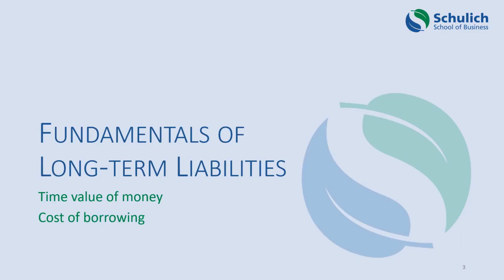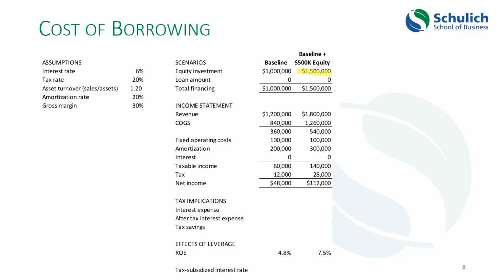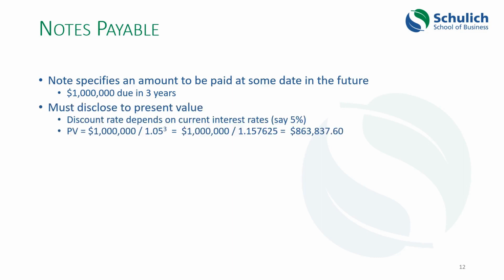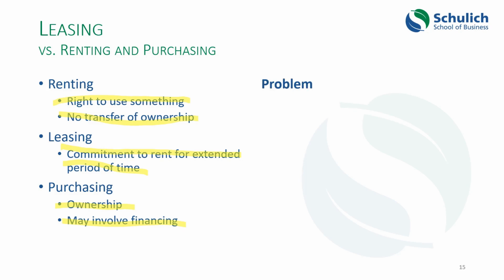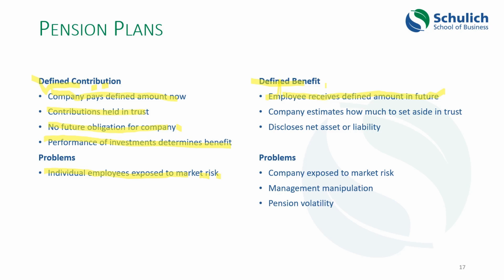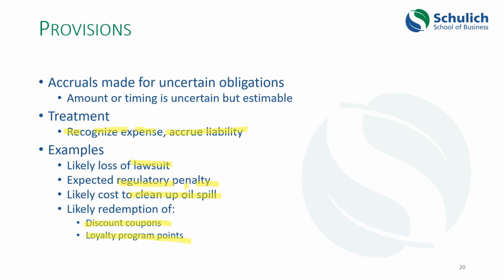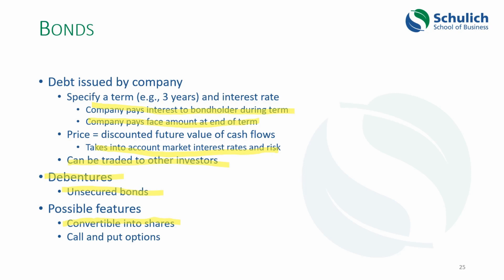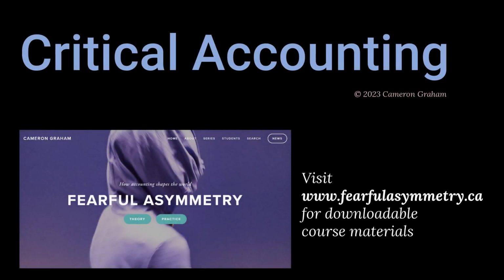Long-term Liabilities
Long-term liabilities are all those obligations of an organization that don't have to be paid off in the coming year. This video covers the basic accounting techniques for straightforward debts like bank loans, and then looks at all the strange things that can show up in the liabilities section of the balance sheet that aren't quite the same as regular debts.

00:00 Long-term Liabilities
00:00 INTRODUCTION
00:33 FUNDAMENTALS OF LONG-TERM LIABILITIES
00:41 Time Value of Money
05:51 Cost of Borrowing
14:28 BASIC DEBT ACCOUNTING
14:37 Loans and Interest
16:16 Notes Payable
19:45 DEBTS WITH MATCHING ASSETS
20:18 Mortgages
23:46 Leases
30:15 Pension Plans
39:00 OTHER OBLIGATIONS
39:16 Provisions
42:02 Contingencies
42:50 Commitments
43:54 Subsequent Events
46:16 HYBRID SECURITIES
46:23 Bonds
50:00 Preferred Shares
53:54 Classifying Hybrid Securities
55:42 SUMMARY

for a readable version of this lesson, complete with downloadable course material.

(MB01N8U3AHKLGZG)